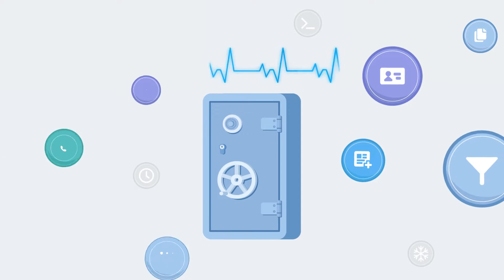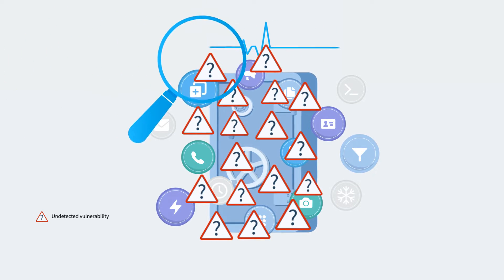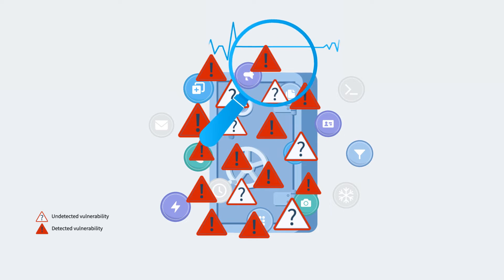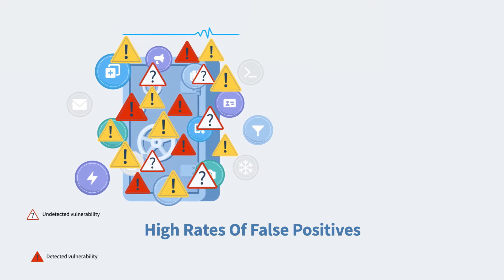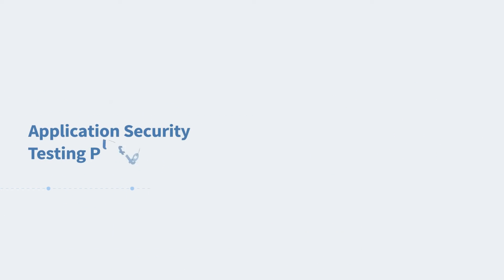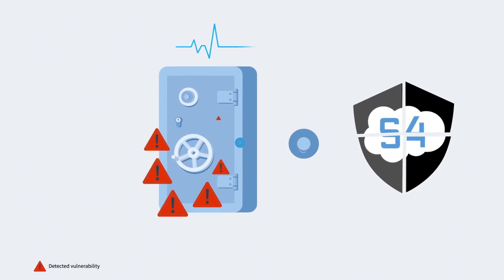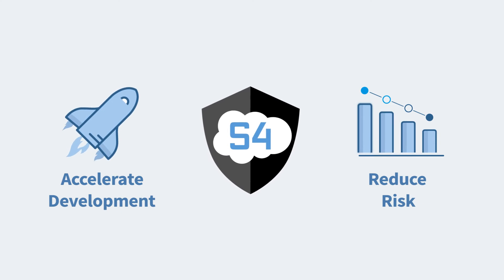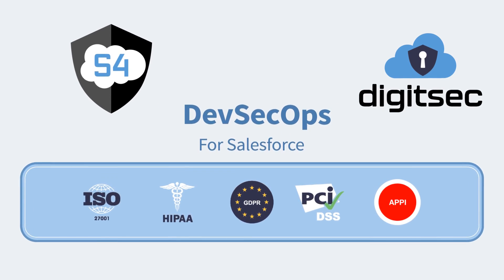DigitSec S4 for Salesforce in 60 Seconds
DigitSec S4 is the only full-spectrum application security solution providing SAST + IAST + SCA + Config Review as a unified and continuous process, reducing false positives by 90%, and easily integrating into a Salesforce DevOps pipeline for highly accurate DevSecOps.